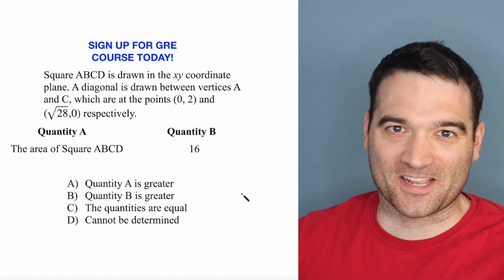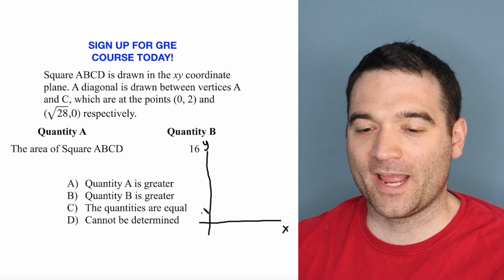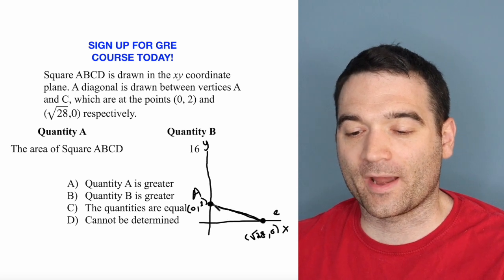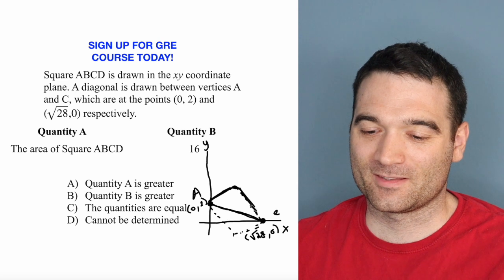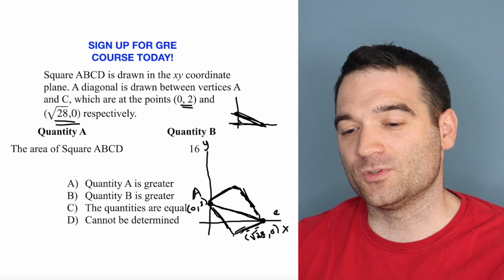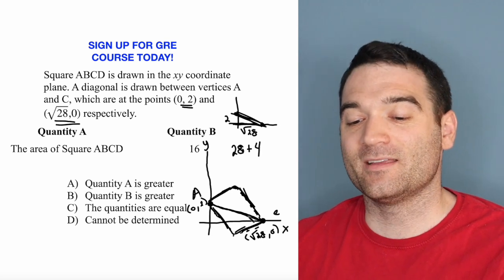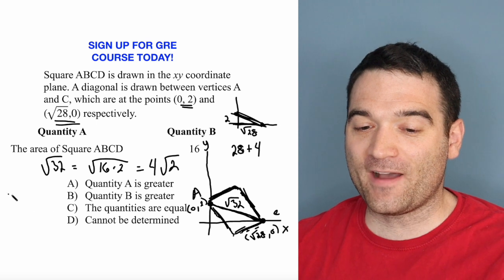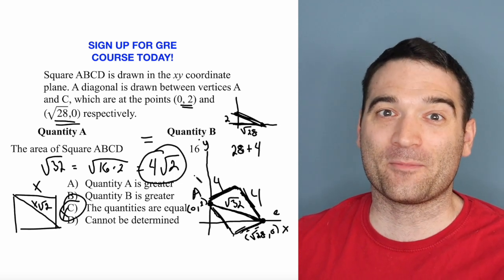NEW GRE TOUGH Coordinate Geometry Question!